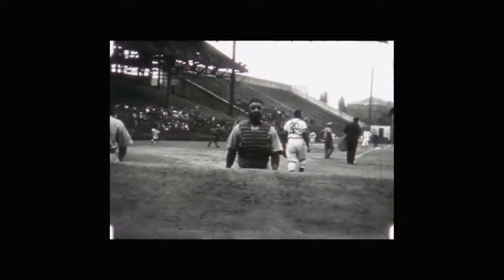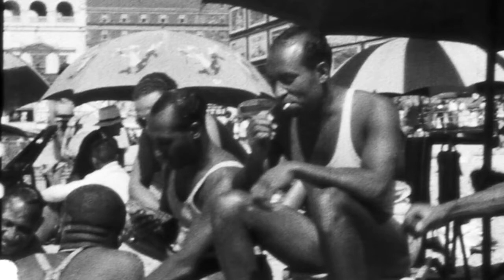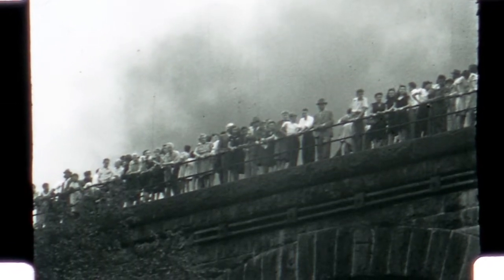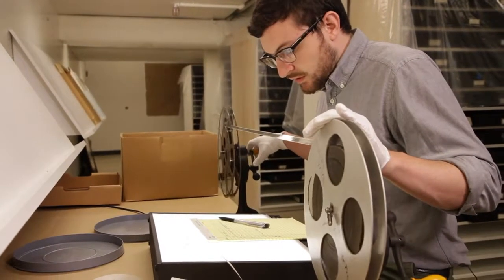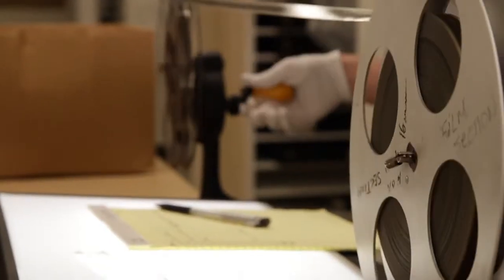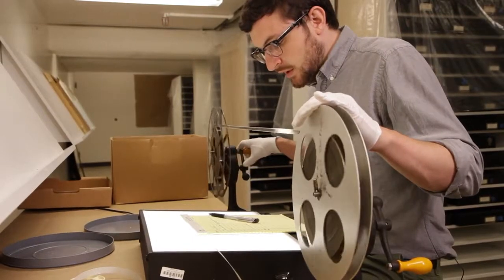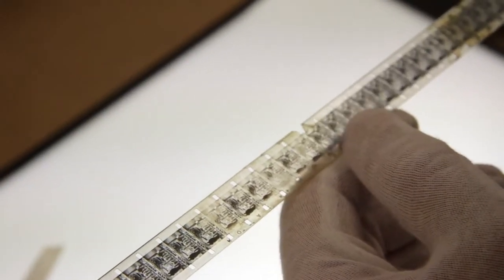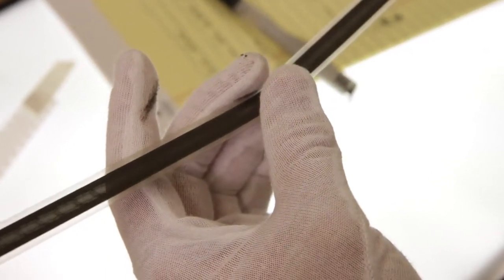Carnegie Museum of Art Film Archive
Footage from African American photographer Charles “Teenie” Harris chronicles daily life in Pittsburgh’s black neighborhoods in the 1930s and 40s, providing rare, intimate glimpses into a bygone world.